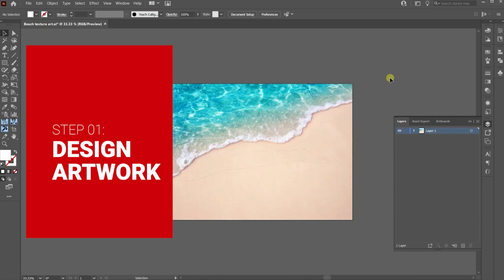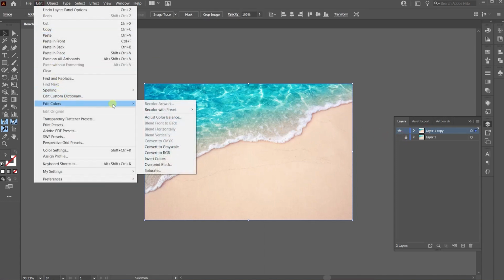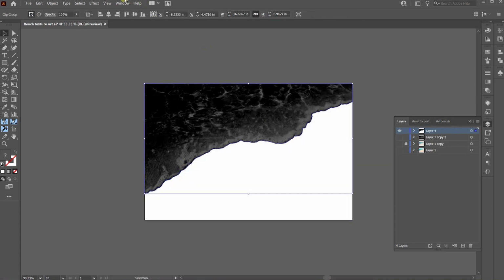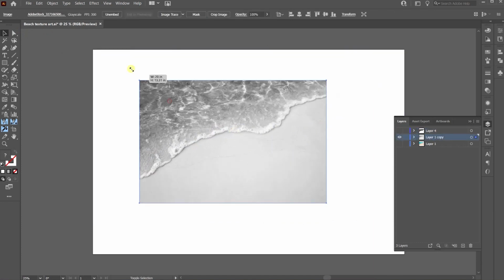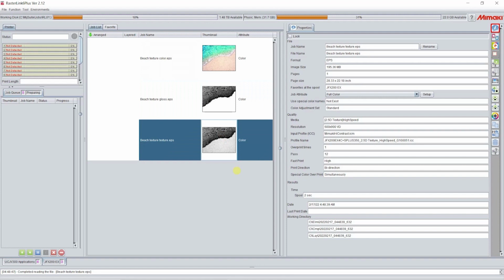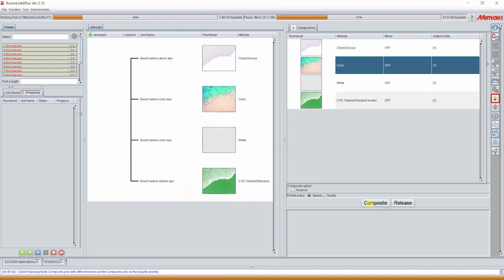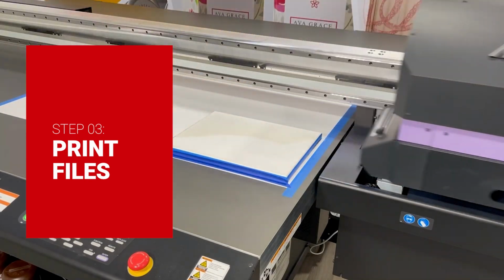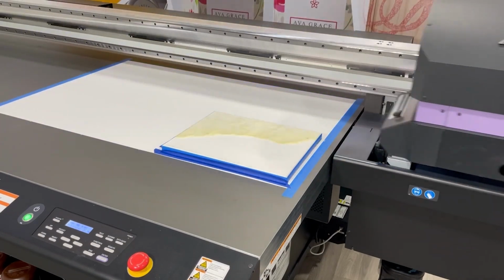Print 2.5D Textured Fine Art with the JFX200 ~ Tips, Tricks, & Techniques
Join Melvin Dothard as he guides you through the complete process of creating 2.5D textured fine art prints using the Mimaki JFX200 UV-LED printer. From start to finish, this tutorial covers everything you need to know, from setting up your artwork to achieving stunning raised texture effects that bring your prints to life.

2.5D printing involves layering UV ink to create a raised, embossed texture on the surface of your print. This technique adds depth and a tactile feel, making it perfect for fine art, decorative signage, and other creative applications.